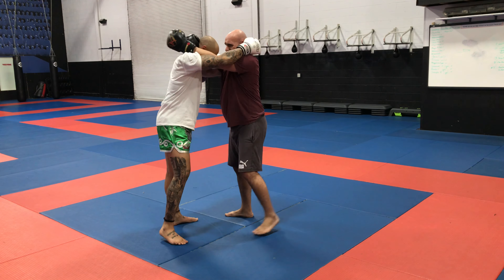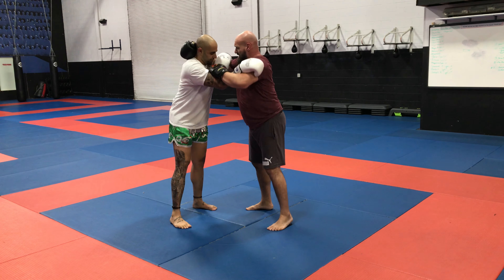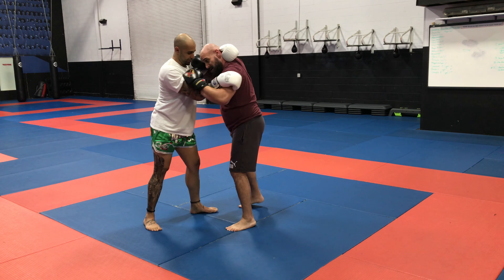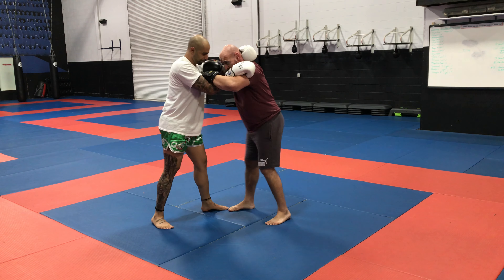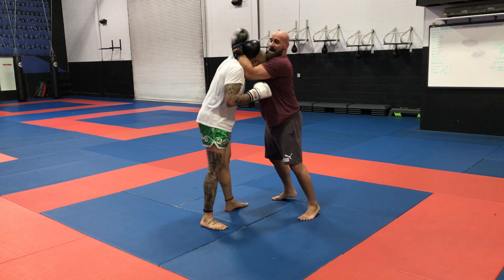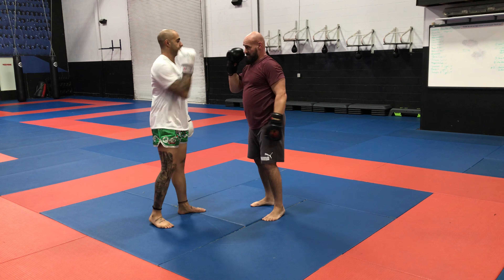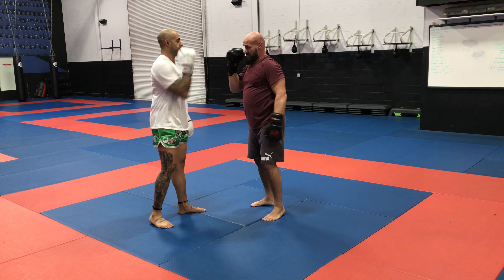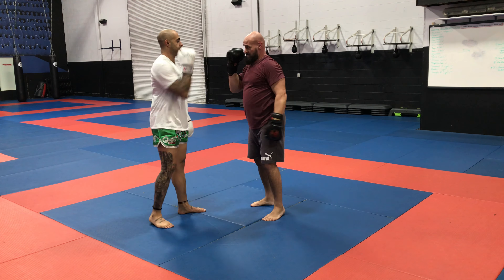Muay Thai Clinch-collar tie step and pivot (3 of 4)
In our third instalment of the Muay Thai clinch series we cover in greater detail the collar tie control when not using the plum or breaking the opponents plum with the collar tie.